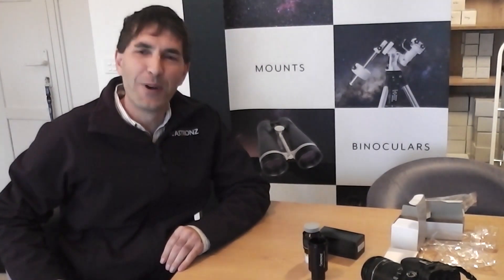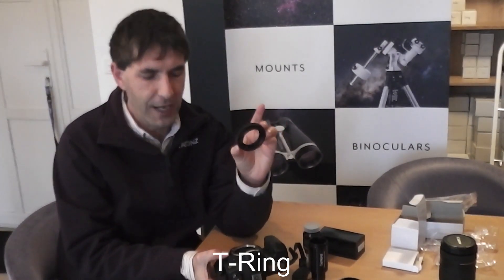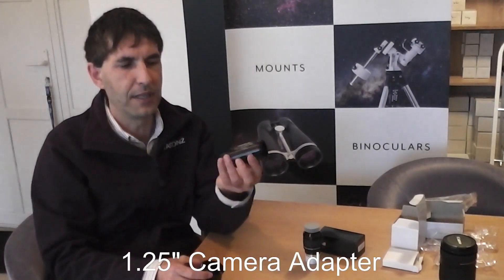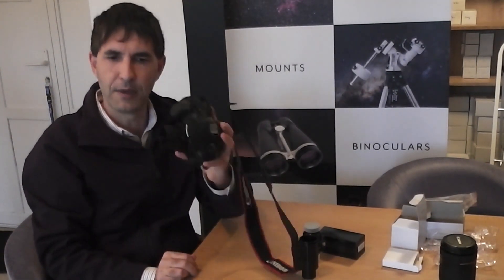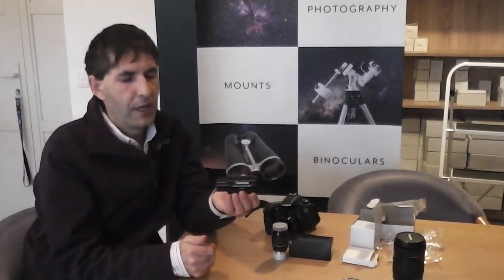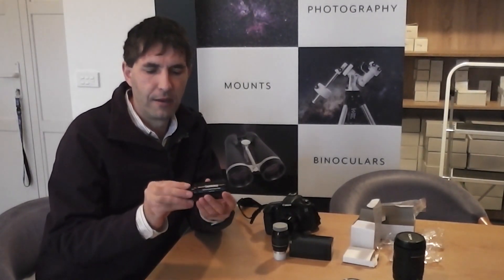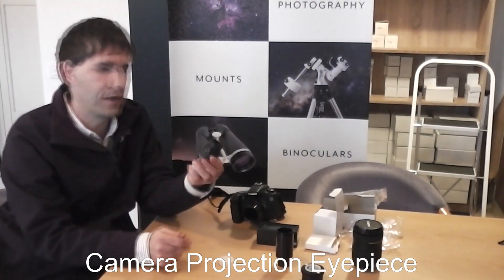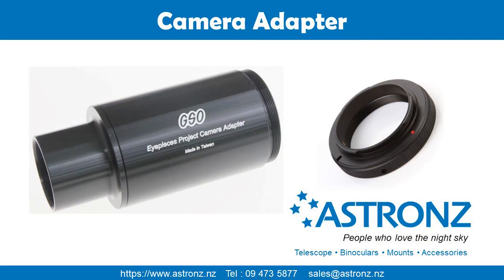How to Connect your DSLR Camera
A introduction on how to connect your DSL camera to a telescope and the various adapters required.